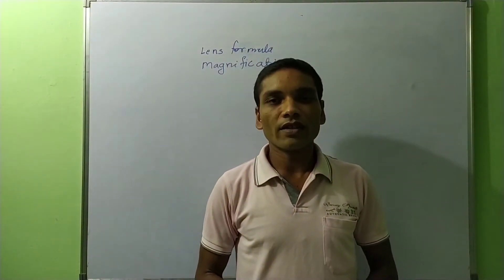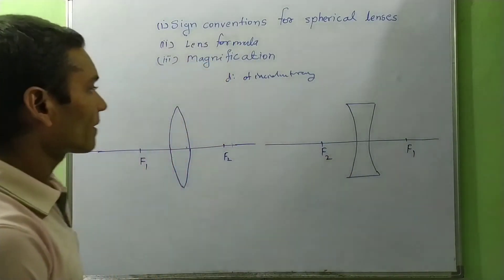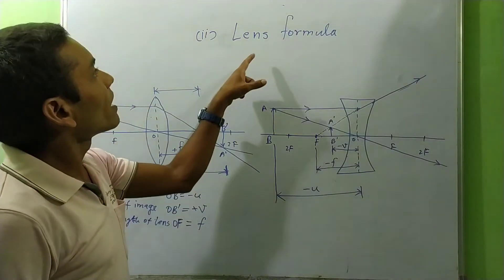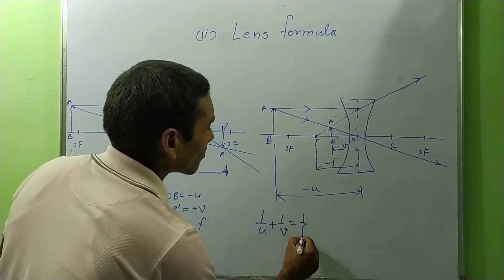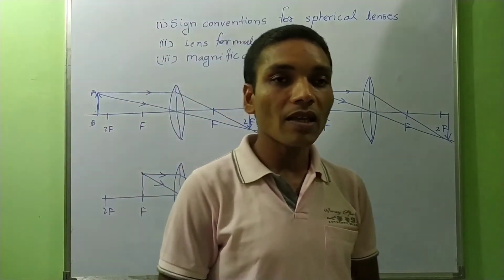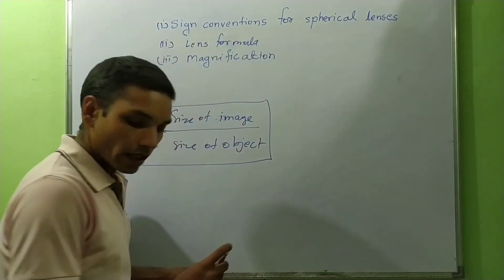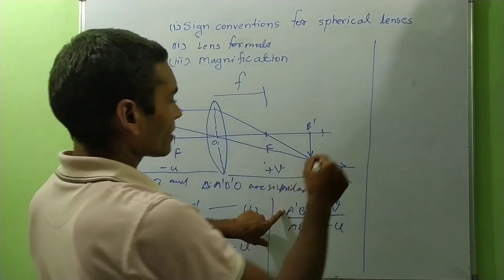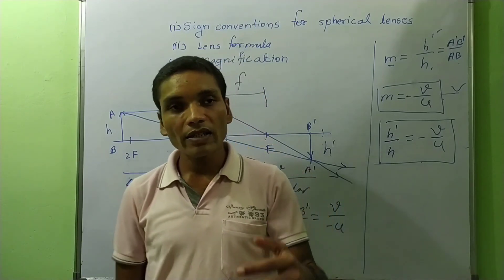Lens formula and magnification class-10th